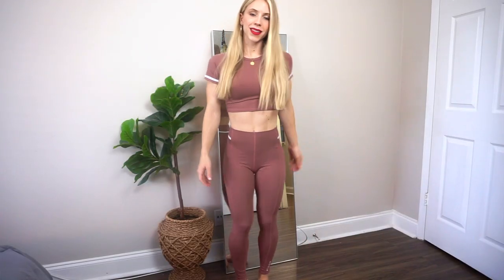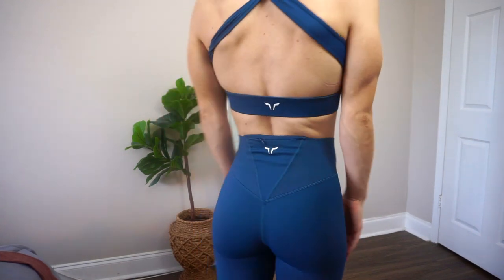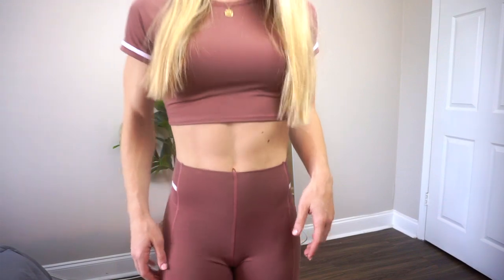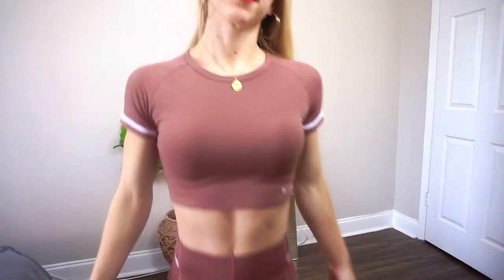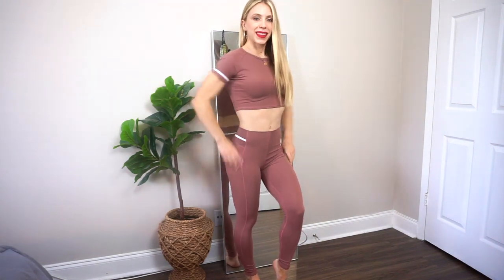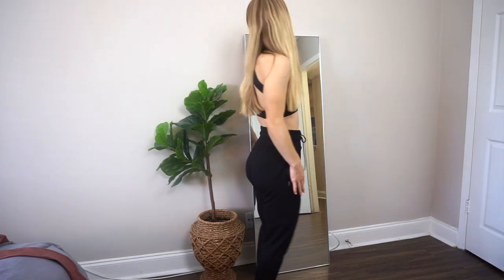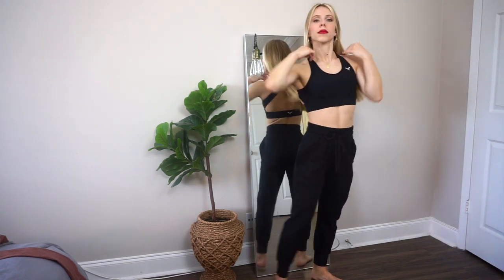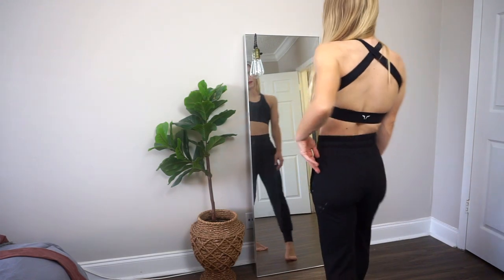Squat Wolf Leggings TRY ON Haul *SQUAT PROOF*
-What Camera do I use
-What Lighting do I use
-How do you take bomb instagram pictures by yourself (phone tripod & remote I use)
-What Mascara am I wearing
-What's my favorite red lipstick